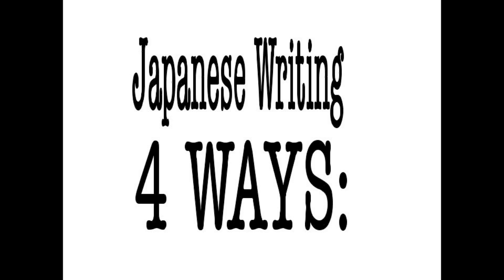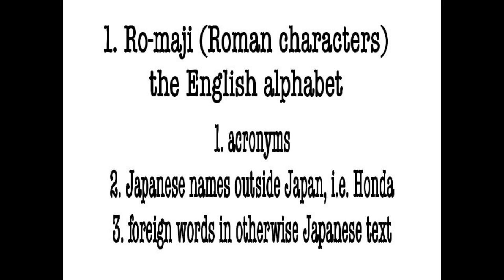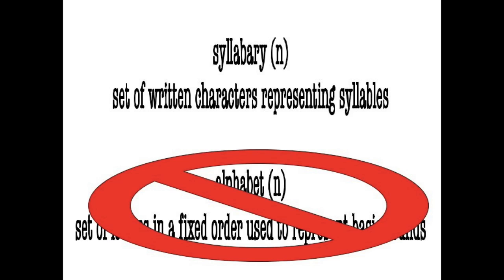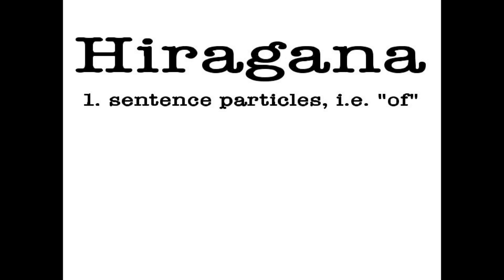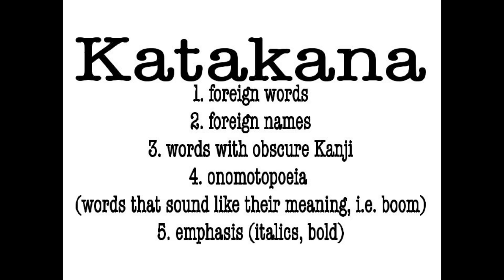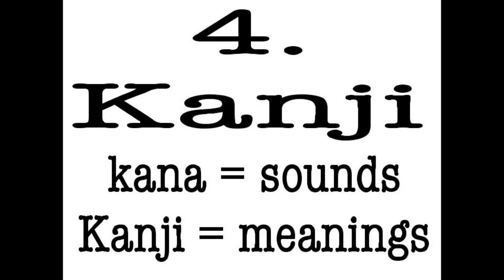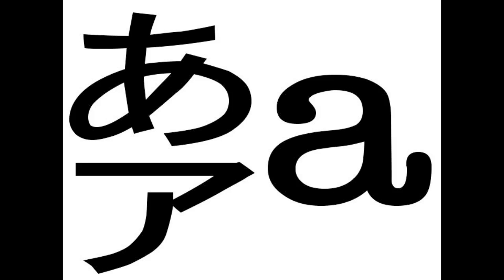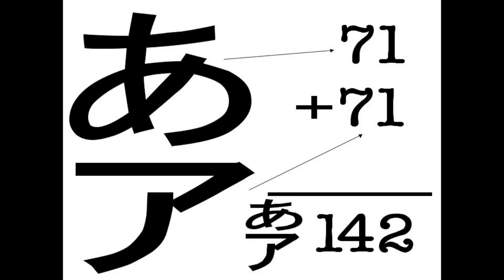Japanese Writing Introduction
Pardon this abridged video. It was longer, and a little better, but as they say, YouTube is where the Poop is, and +10 minute videos get CANNED for me. How does anyone else do it? HOW, I ask thee?!?

Ahem. At any rate...

This is the introduction to a new project that I am doing: to cover the concepts of Japanese writing. Follow these videos, and you will find information that will permit you to write in Hiragana, Katakana, and, best of all, Kanji, the meaty core of Japanese!